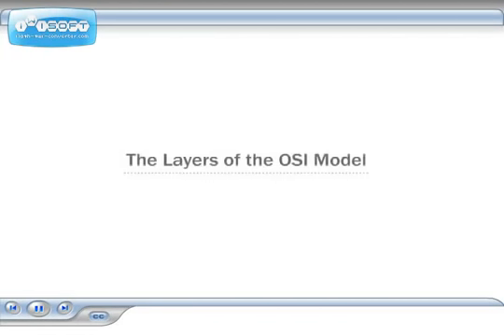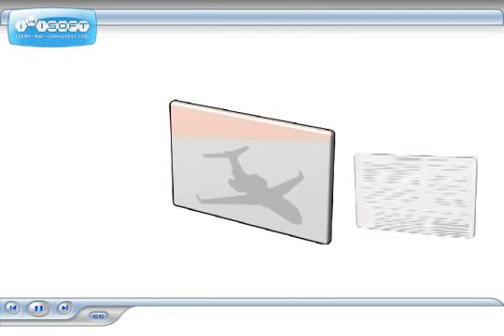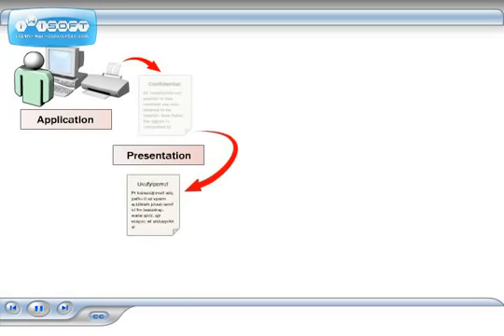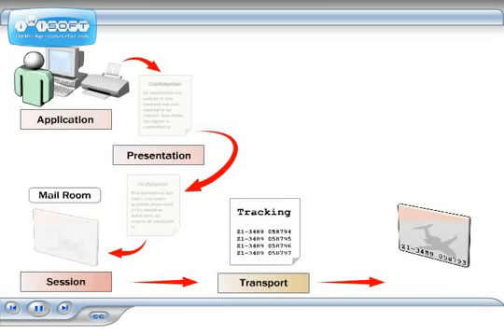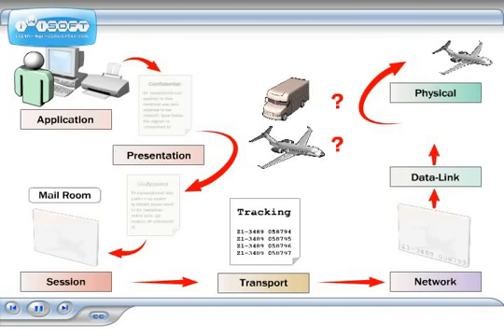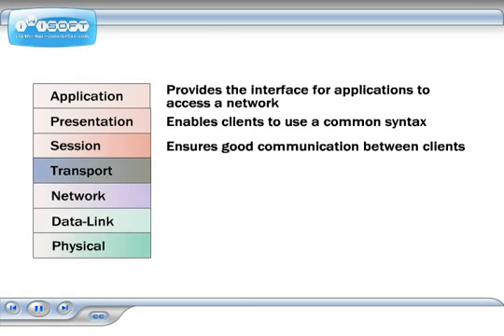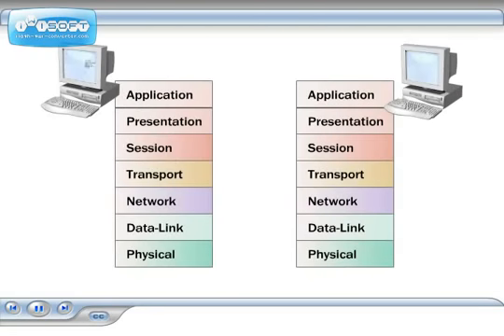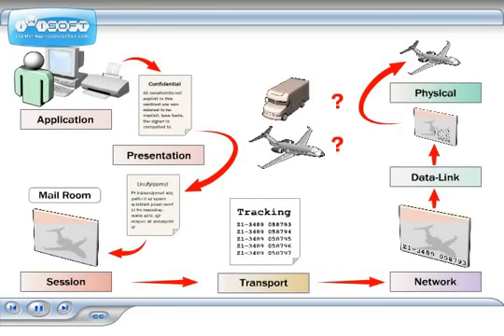OSI model Actual Presentation - Classic Tech